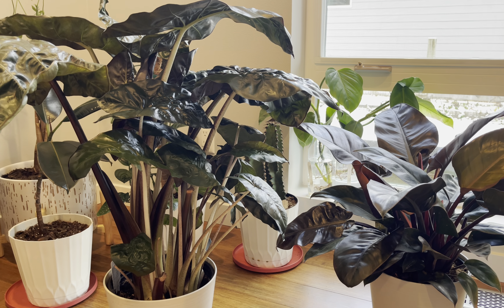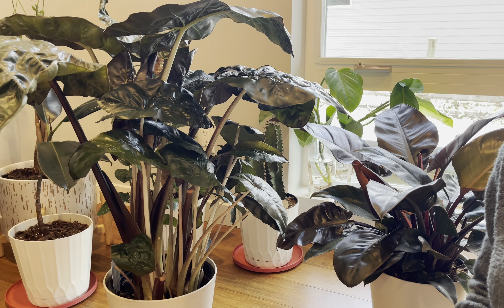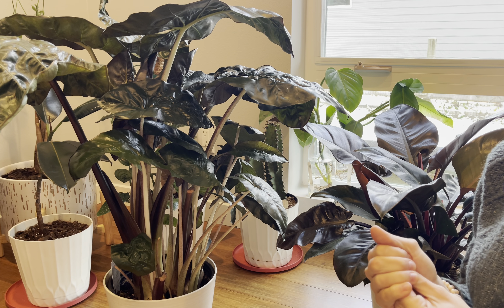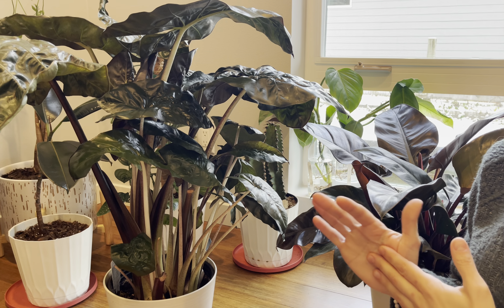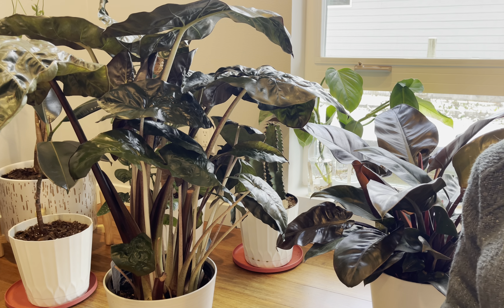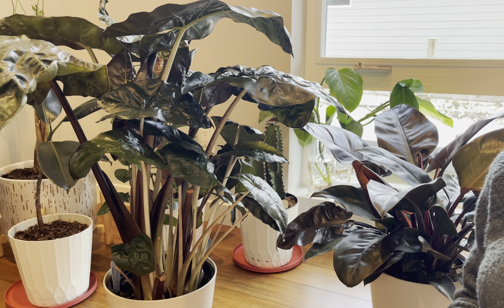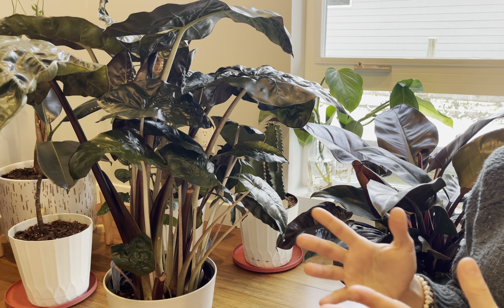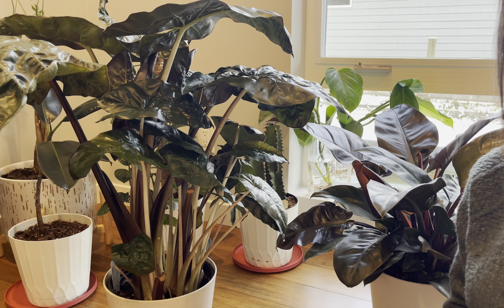PLANT CARE TIPS you must know || Houseplant Chores Tutorial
Learn how to care for your plants with these 7 easy and most important plant care tips that you must know. Without one of these 7 tips, your plant can suffer and it will let you know through its leaves, stems, roots, and overall appearance. It is really important to provide your plant with the best care you can and this video goes in short detail and step by step on how to use these plant care tips.

This video is part of You Must Know series that are to follow.

Plant care vlog
7 most important tips you must know
important plant care tips
plant care tips
how to grow your plants healthy
indoor plants
houseplants
plant care
how to care for plants